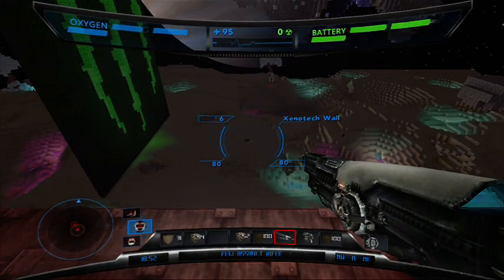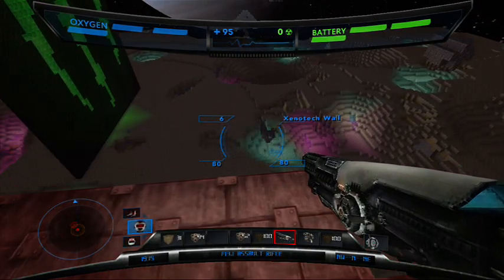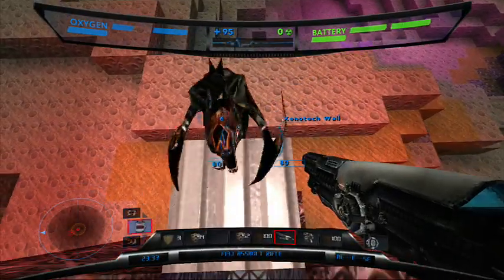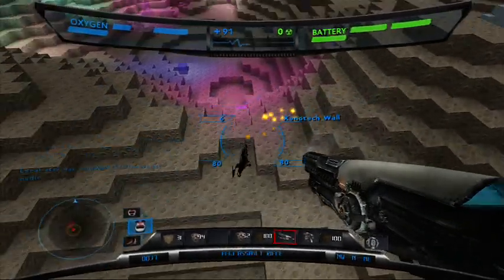Xenominer update 2.0 New projects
Like i said im looking for new ideas for pixel art and buildings. Also after the video im working on my Alien nest observation building